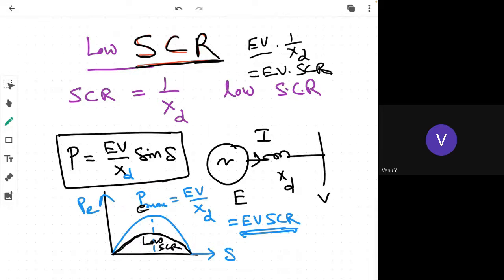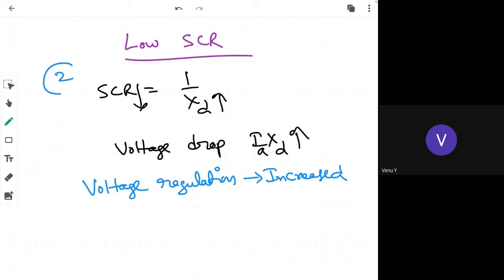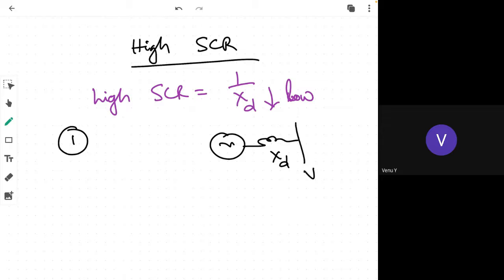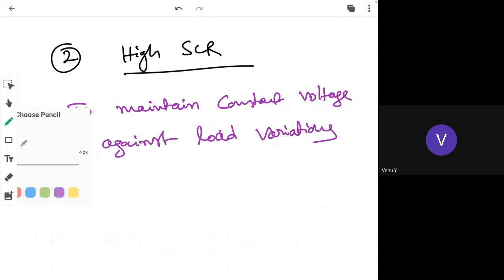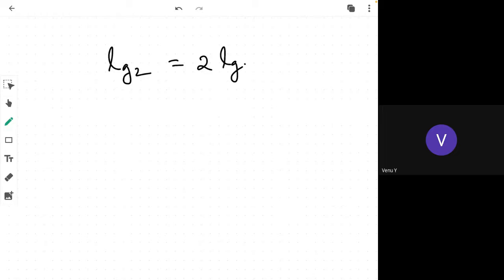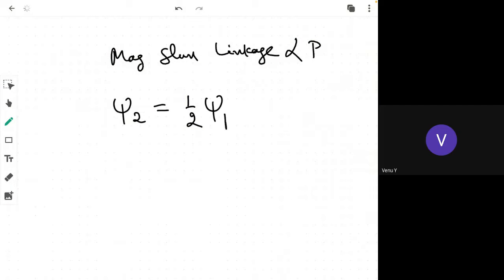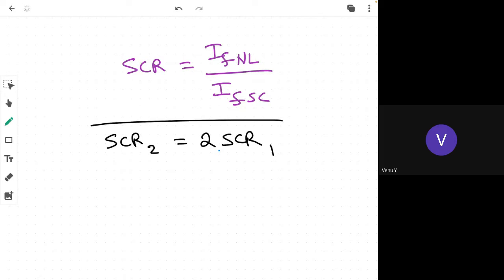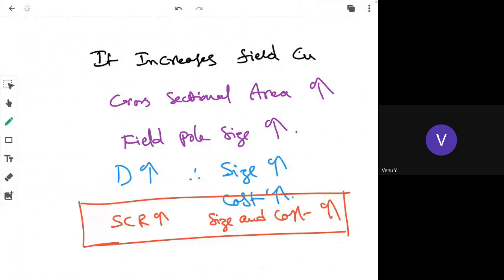PSD SCR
Short Circuit Ratio and it's Significance